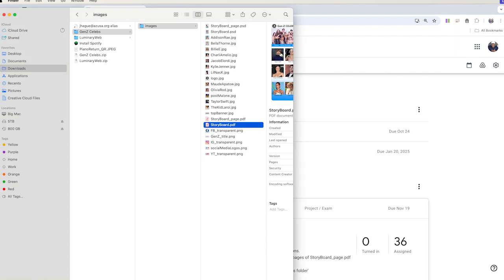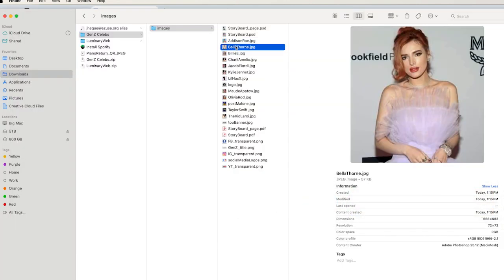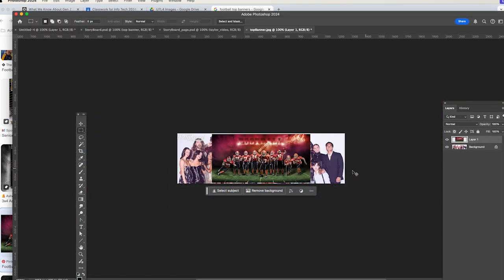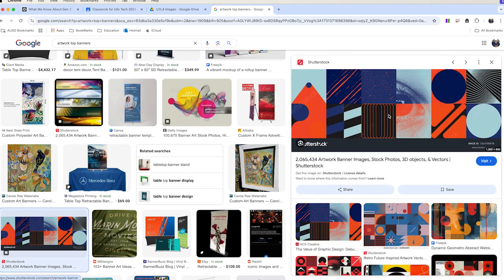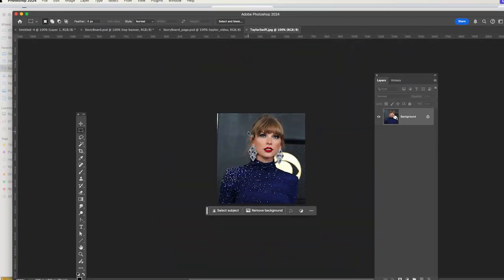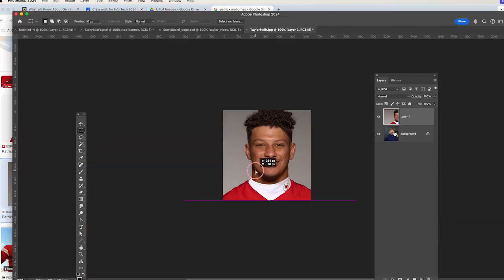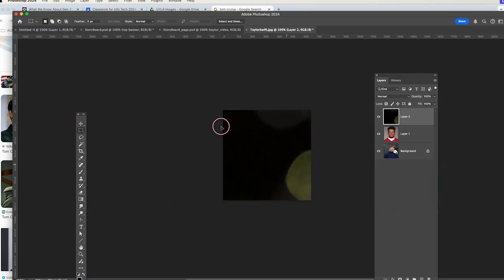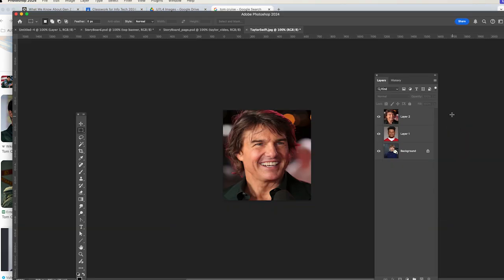U4L4 PROJECT GenZ Celebs - Video 1 - Add Images on to the home page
Here we work together on adding the different images from photoshop to dreamweaver